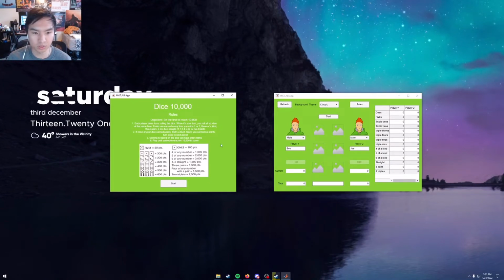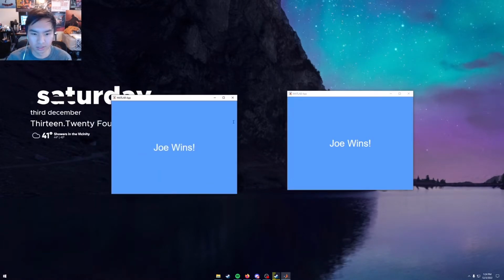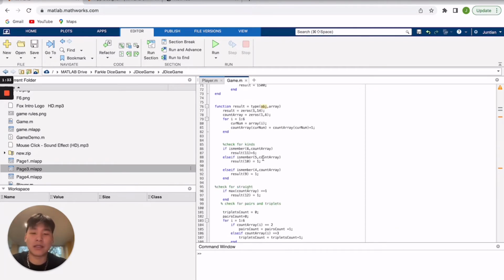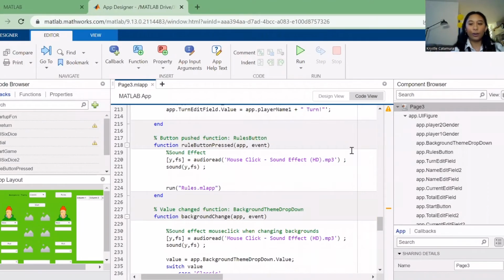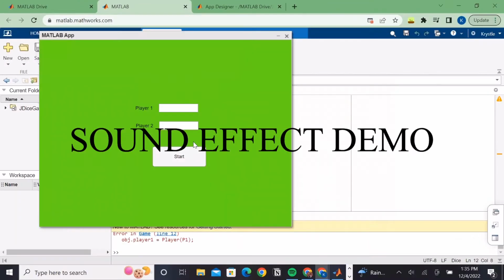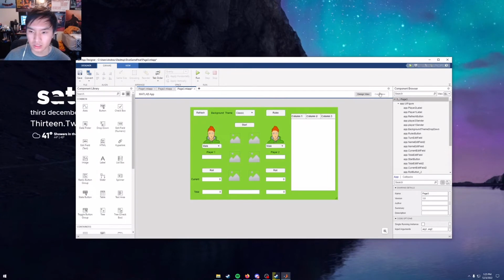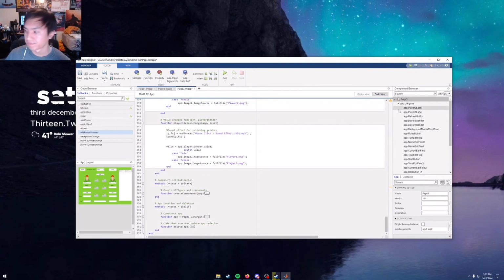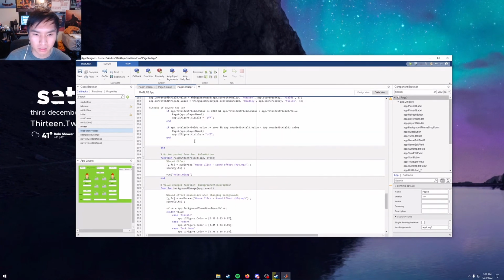ENG 6 Final Project: Dice 10,000 by Group 45